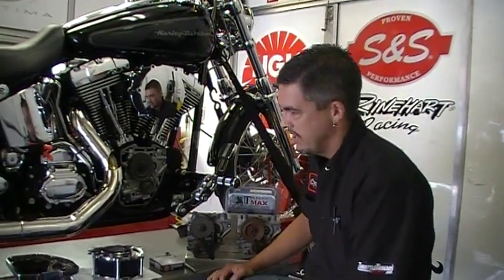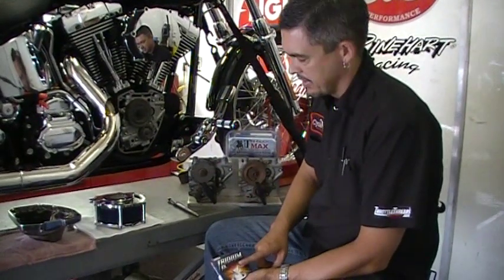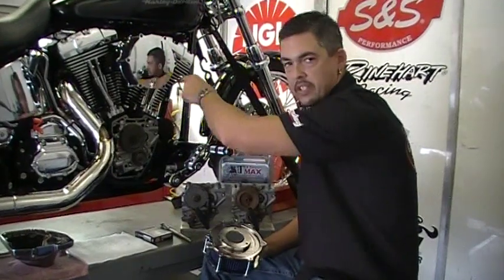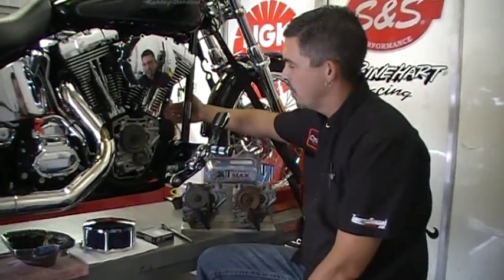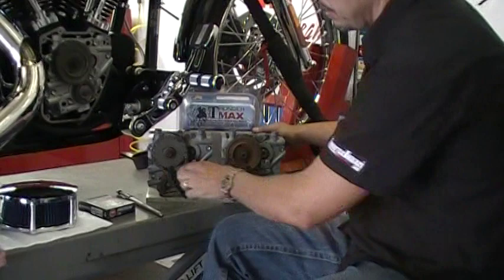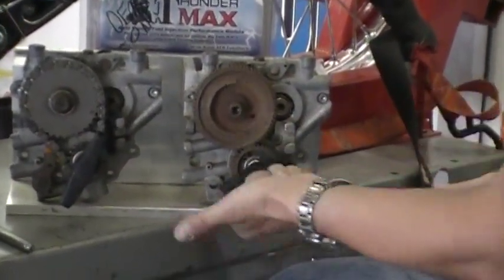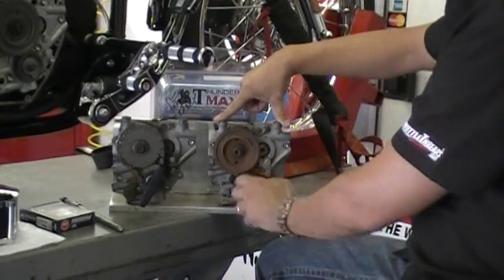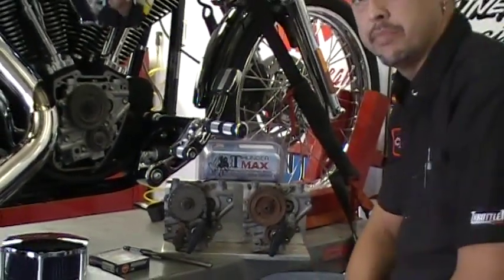2005 Softail Duece Installed parts discussion by cyclesolutionsonline.com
Chris Waddell of Cyclesolutionsonline.com presents a detailed video explaination of all of the parts that his team installed on their 2005 Softail Duece. Parts used were a JetScream breather, Rinehart exhaust, Zippers Thundermax, NGK sparkplugs, S&S 510 Gear Drive cams and boxoflube service kit. What an amazing Duece!